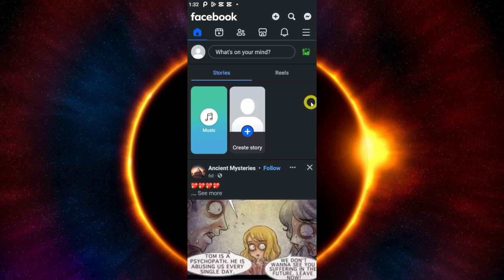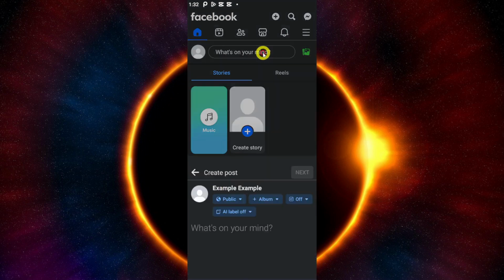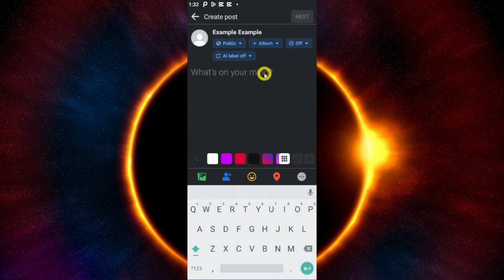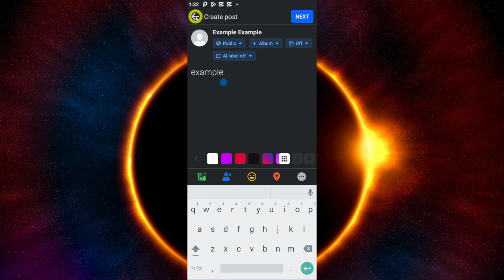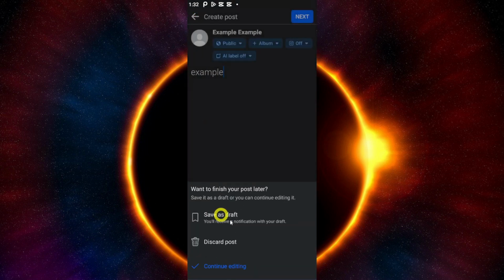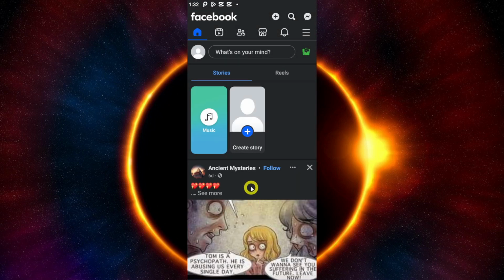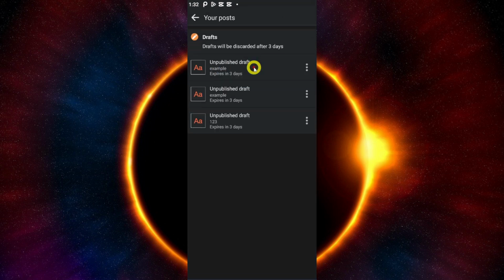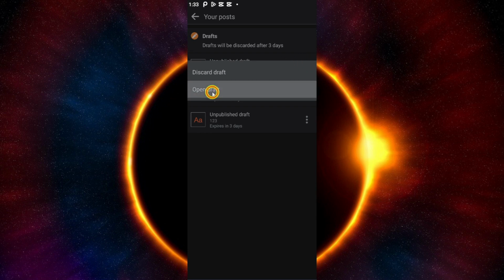How To Find Draft Post On Facebook (Basic Tutorial)